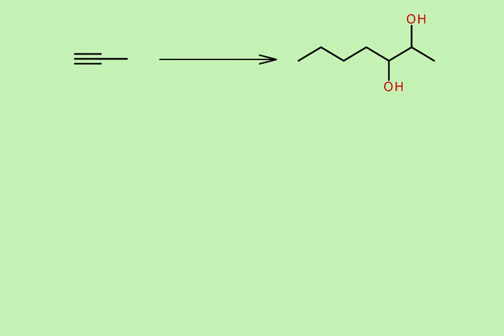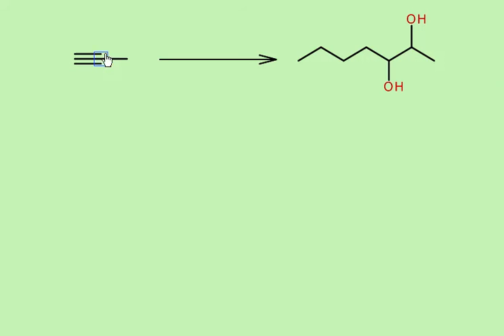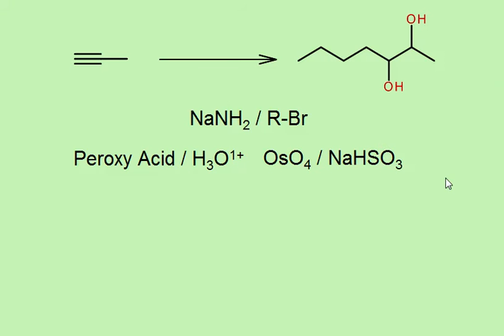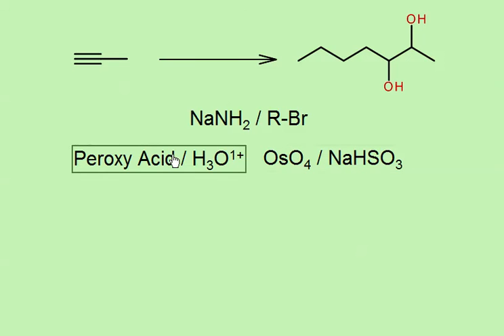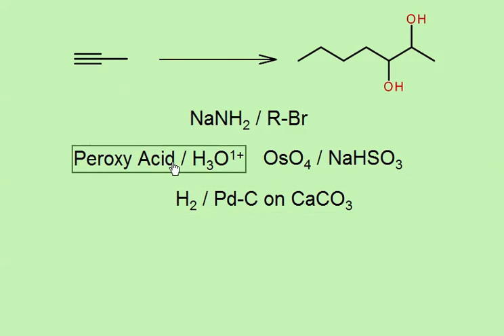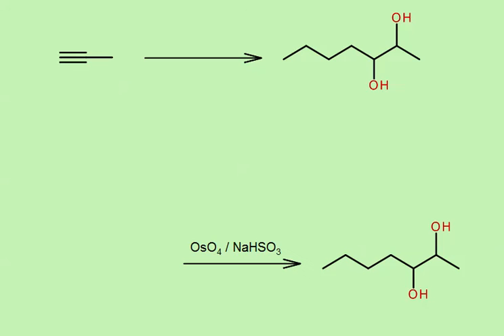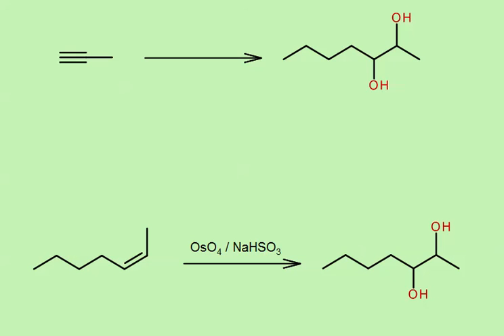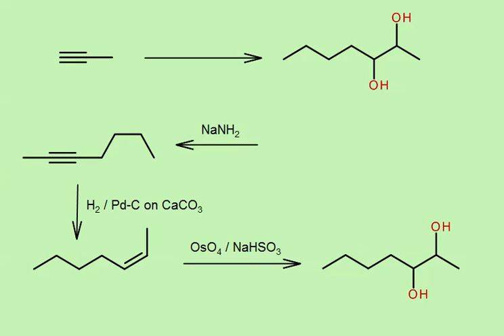Alkyne retro synthesis 2